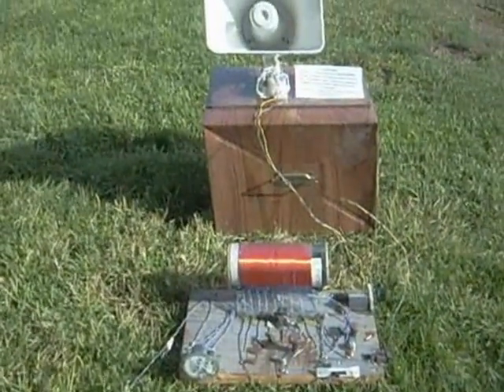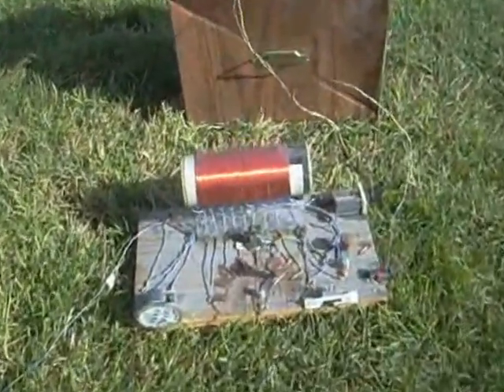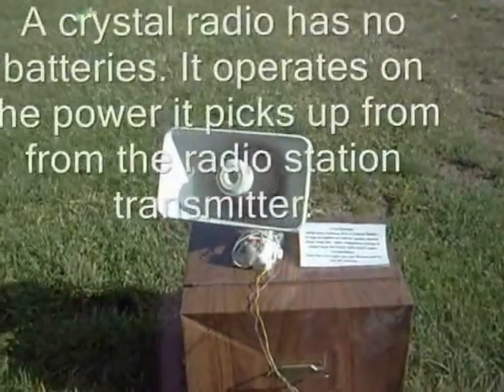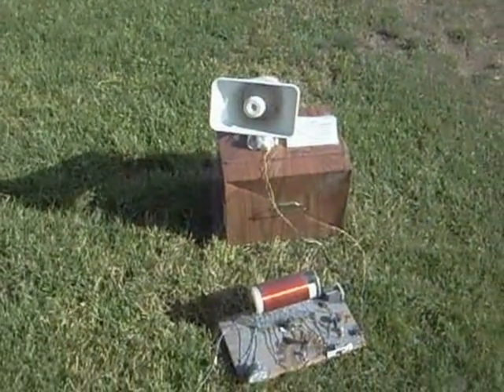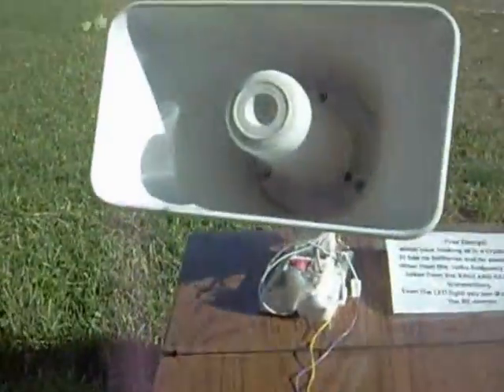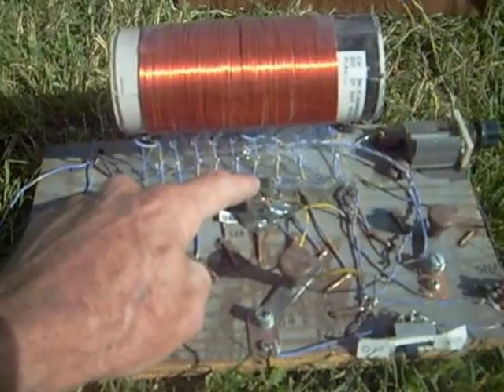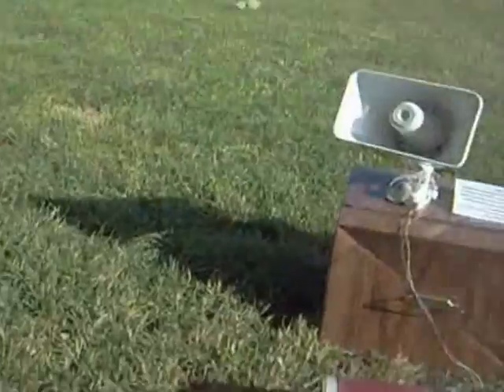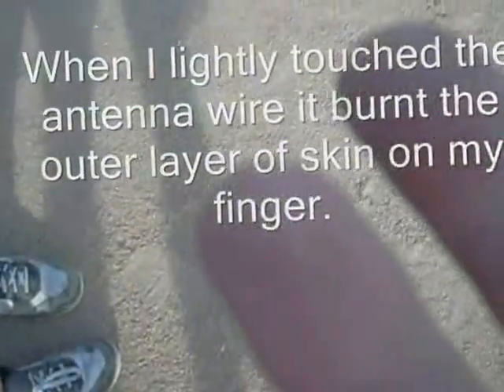Antenna experiment. Flying kite with wire. Deadly warning in info section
Warning! This experiment would be deadly if this long wire antenna was to make contact with the power lines. so please don't try this near any electrical transmission wires or during lightning storms.

In this video I wanted to see how loud my crystal radio would be if I used a long wire antenna to fly my kite. I used 3 to 4 hundred feet of wire for this experiment, and my antenna was picking up so much energy from a near by AM radio station transmitter antenna, that when I lightly touched the end of the wire burnt the outer layer of my skin.
I have been reluctant to make this video public out of fear that someone might try this and get electrocuted, but I'm hoping most of my viewers are intelligent enough to understand the dangers of doing this near high voltage wires or lightning storms which could result in instant death.